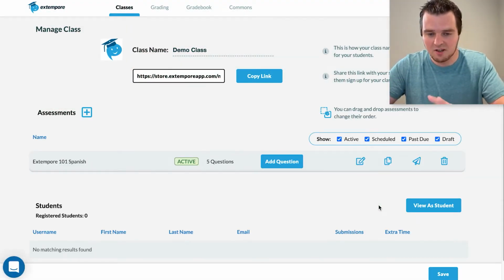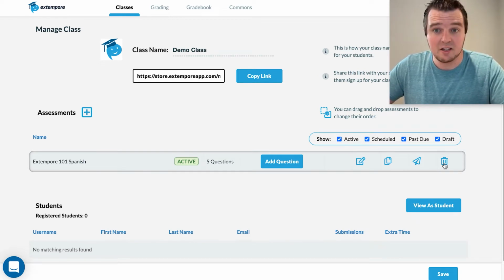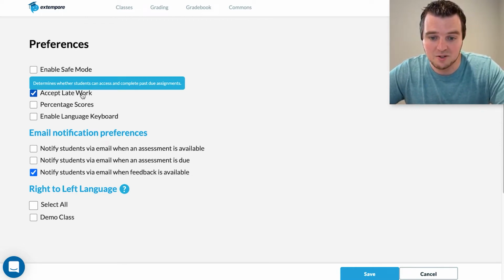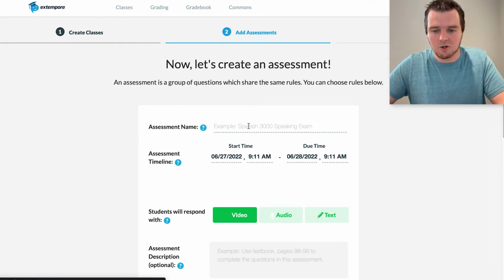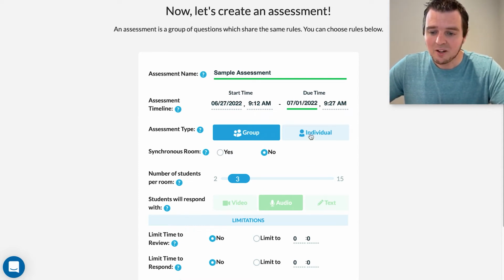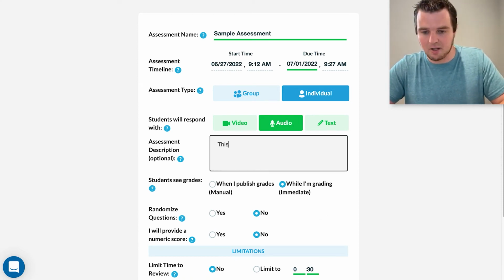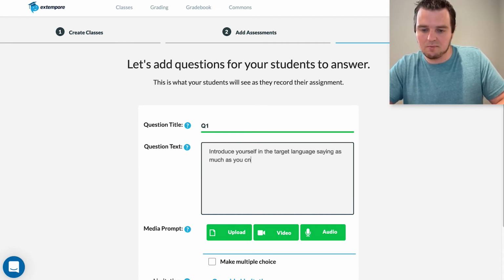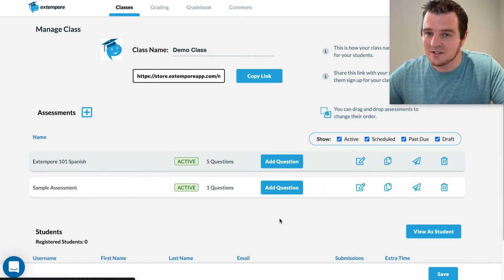Getting started: create an account, class, and your first assessment | An Extempore Tutorial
Thanks for using Extempore. Watch this video to learn the basics of the platform.

0:00 Intro
0:12 Create an account
0:23 Create a class
1:02 Looking at the Extempore teacher portal
1:59 Class pages
2:28 Preferences + Account Settings
4:08 Creating an assessment
7:17 Creating questions within an Assessment
  7:36 adding media to a question
8:20 Assessment Statuses

*Please note that the example in the video below shows a teacher account created through 'student-paid,' where students pay to enroll in the course. Extempore lite accounts, on the other hand, will not have all features available seen in this video.

Extempore is a language assessment platform that allows language teachers to develop students' reading, writing, listening, speaking, and cultural skills in a target language. Accessible on all devices, Extempore facilitates both daily tasks and formal assessments, creating more opportunities to help students achieve linguistic proficiency and cultural competence.